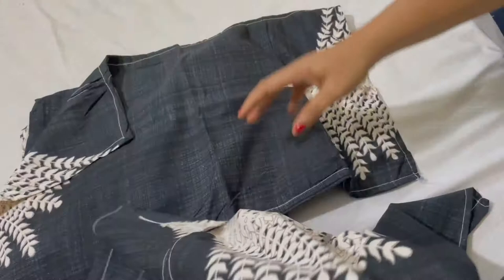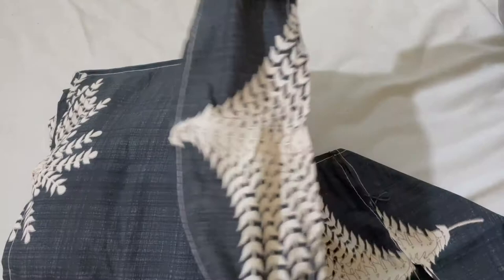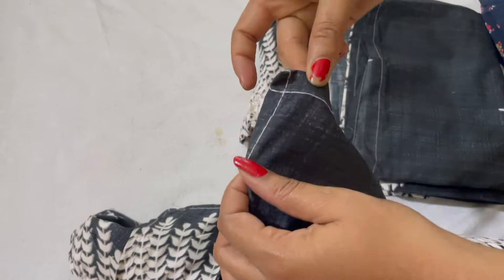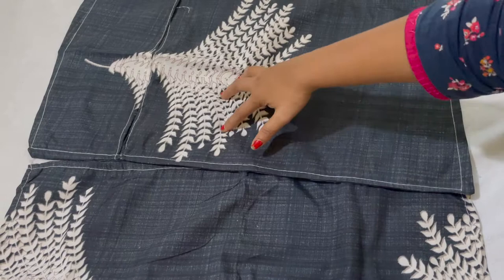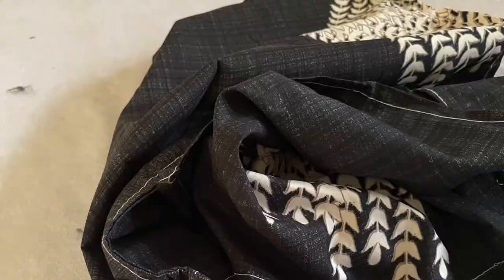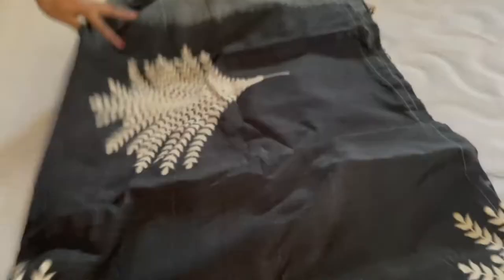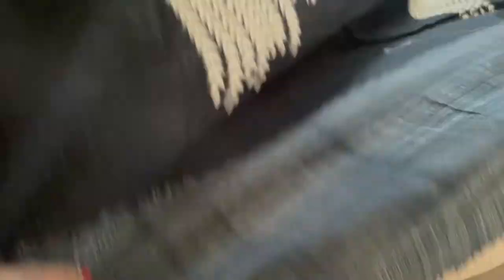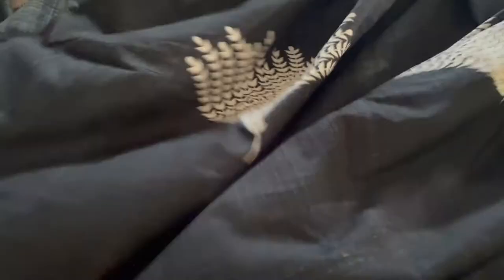PRIDHI Cotton 180TC Design Printed Double Bedsheet with 2 Pillow Covers Multicolour |Amazon Shoping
My Gear:-

Macbook Air
Mobile Android
Mobile IOS
Hard disk
Office 365
200D Mark II Camera
Canon 50 mm Lens
Canon 40 mm Lens
Canon EF-S 10-18MM
Adofys Camera Flexible Tripod
Transcend USB 3.0 Card Reader
UV Filters for Camera Lens
Screen Guard Protector for Canon 200D
SanDisk 64GB Memory Card
Boya Mic
Realme Earphones
TP-Link UH400 4-Port USB Hub
mDp to HDMI cable

Handy Juicer
Small Photo Studio Light Box
Non-Stick Dosa Tawa
Clay Pots Unglazed (Red)
TP-LINK Bluetooth 4.0
Philips T-bulb 12 Watt
Philips T-bulb 30 Watt
Hex Dumbbell
NEW